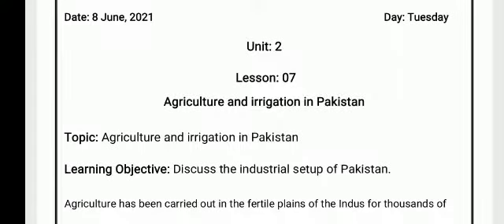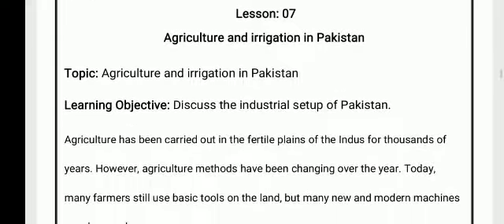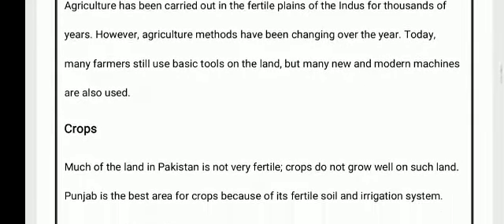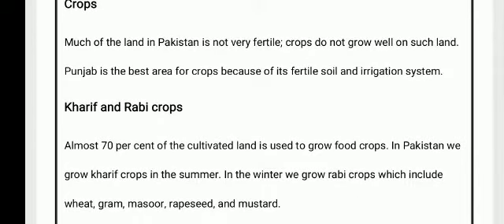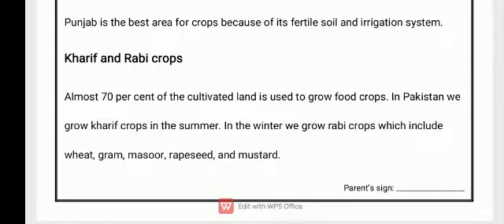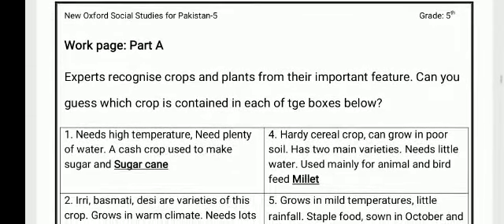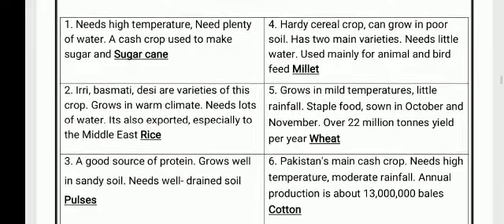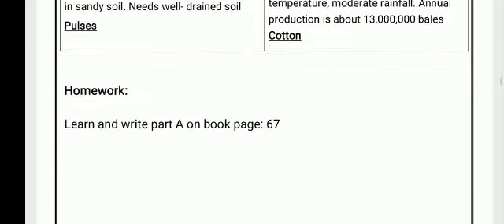Unit 2, Lesson 7